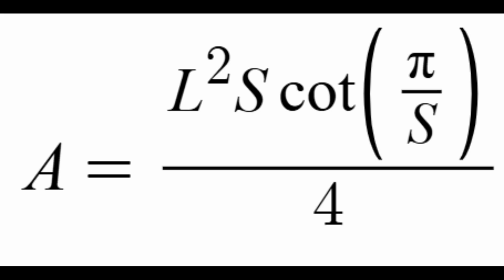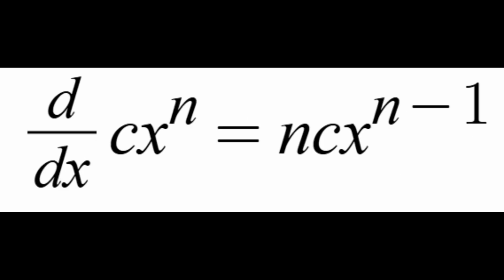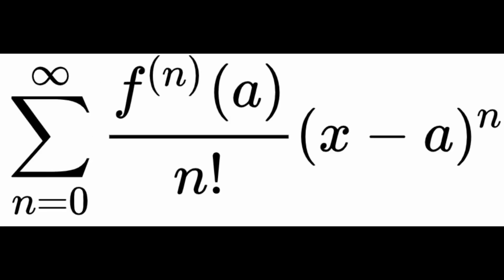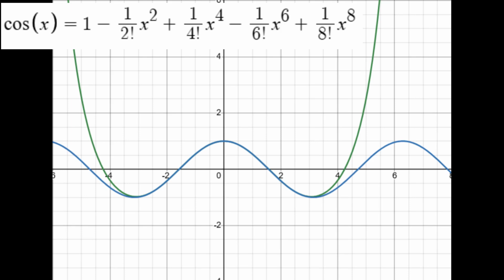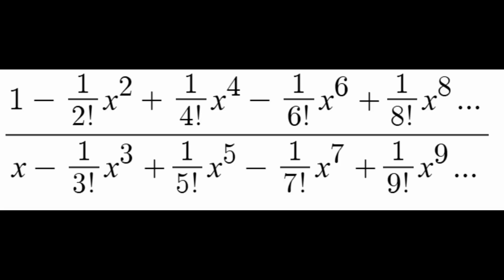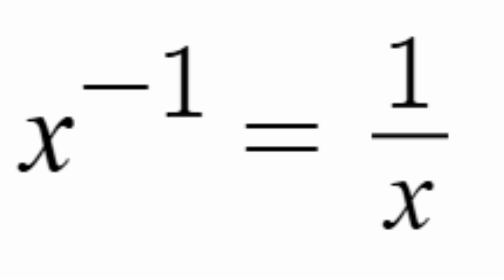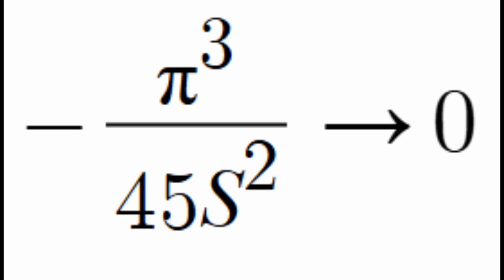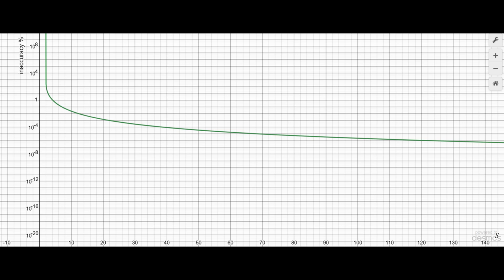From Cotangent to Parabola, Approximating Polygon Area (Part 2)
So this was a fun video to make, It talks about series approximations of trigonometric functions for calculating area more efficiently. I hope you enjoyed the video and learned something new. If you have any topic recommendations please leave them in the comments.